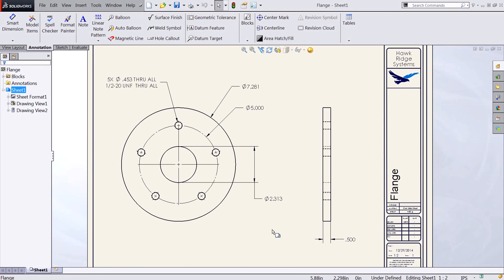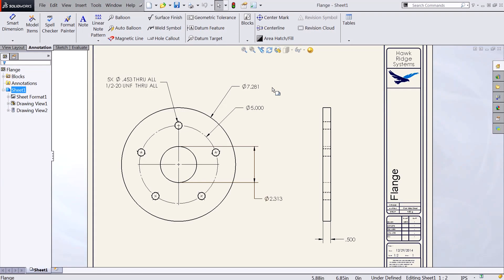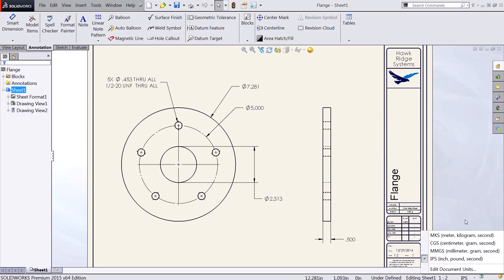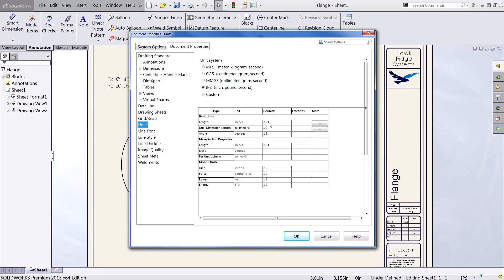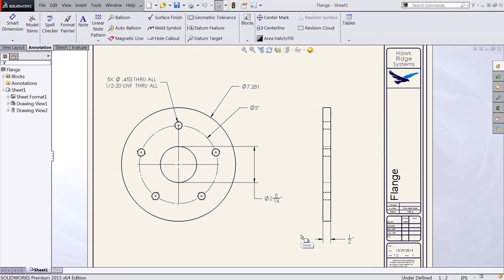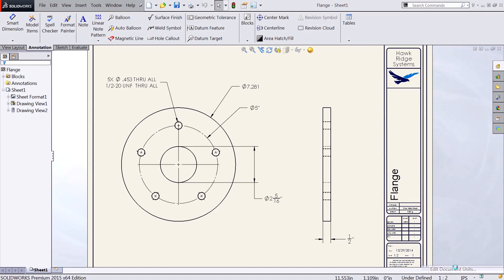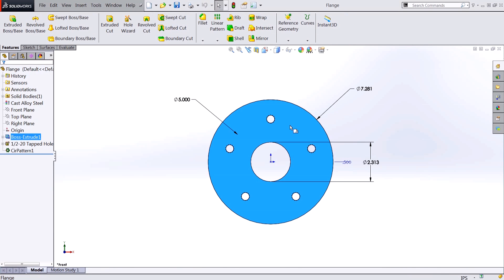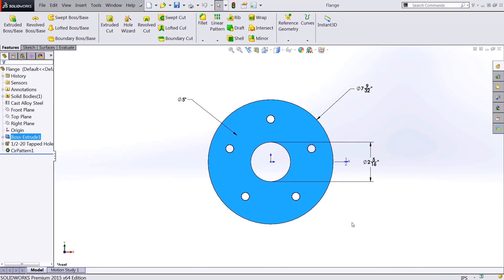SOLIDWORKS - Changing the Document Units to Display as Fractions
This video takes a look at how to change the document units in SOLIDWORKS to display as fractions instead of decimals for both drawings and parts.